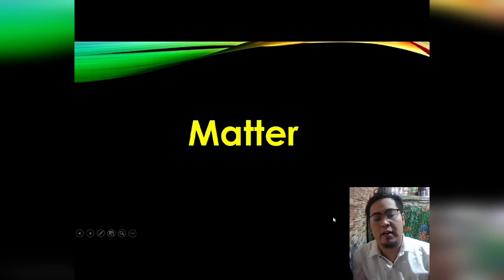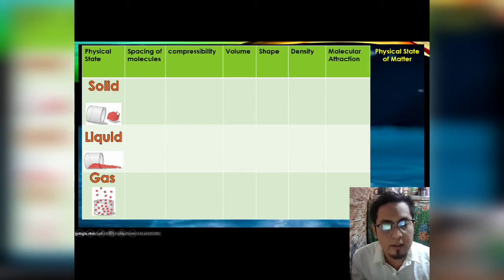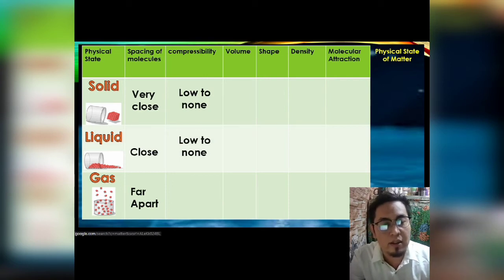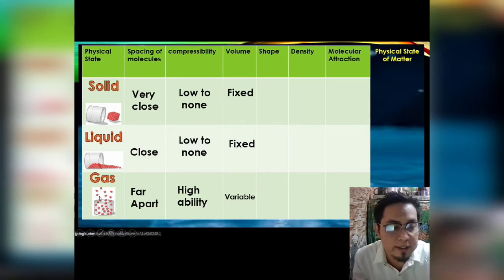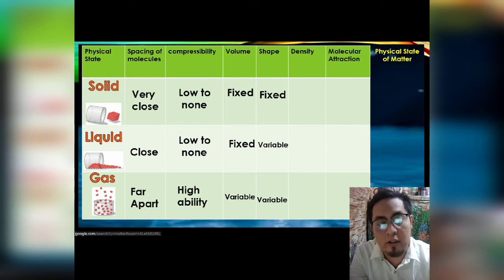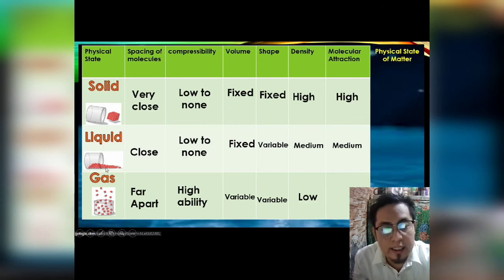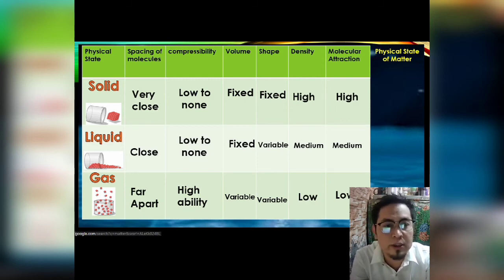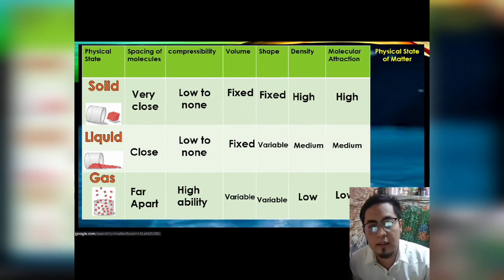Physical State ofMatter Grade8Q3w2e1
Different the physical characteristics of the states of matter